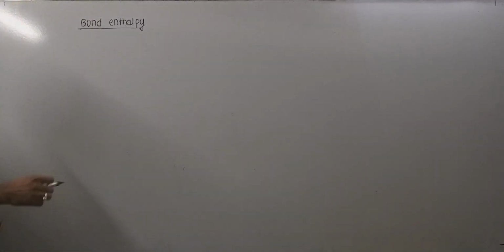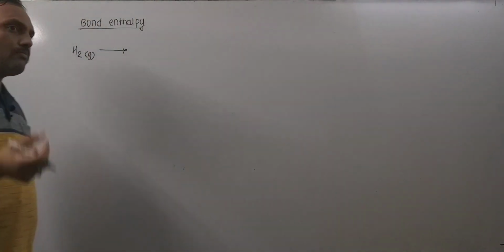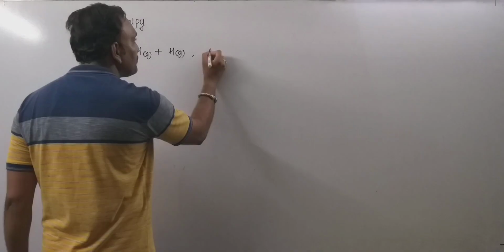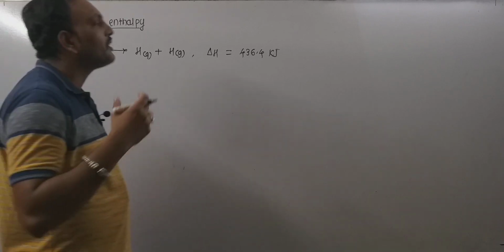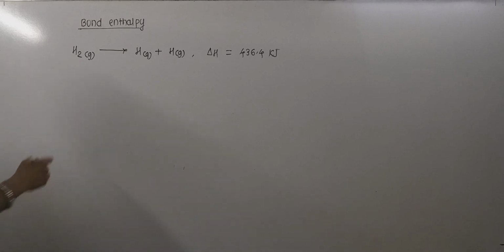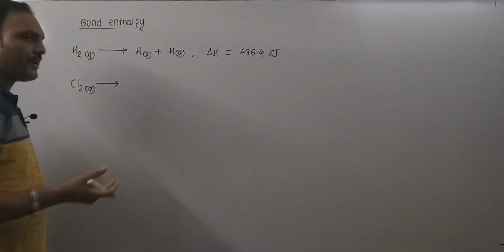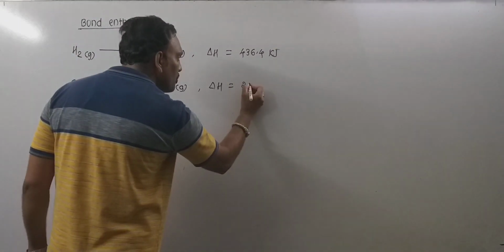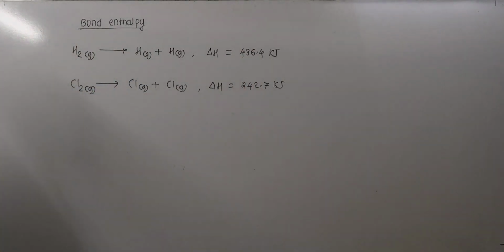Bond enthalpy //Bond Energy